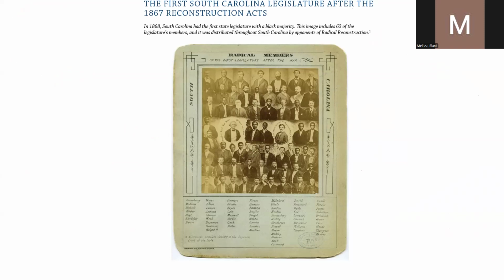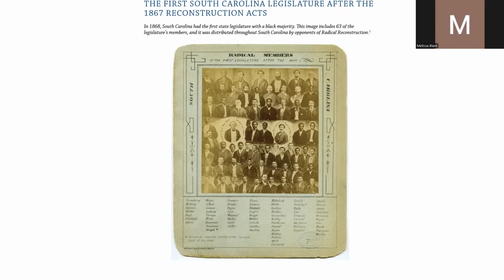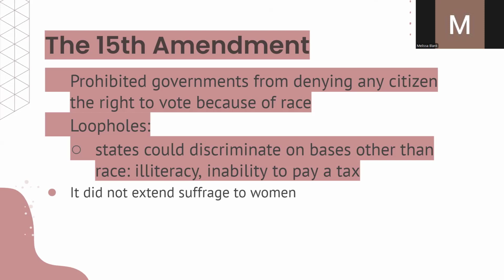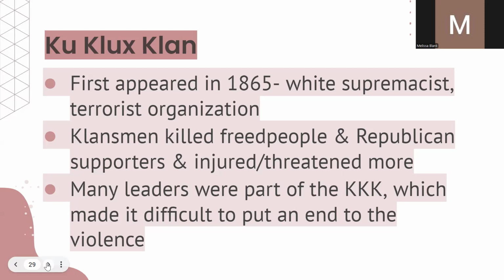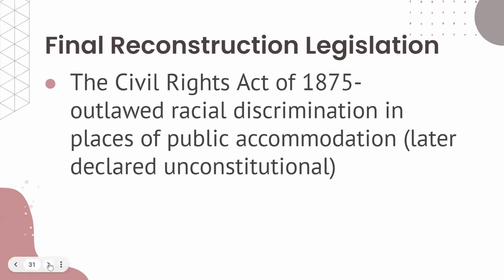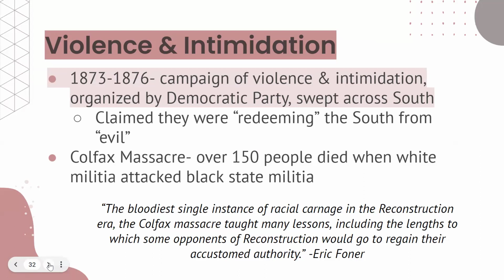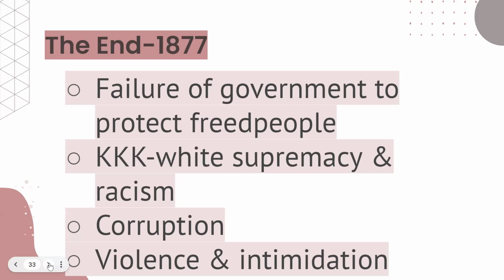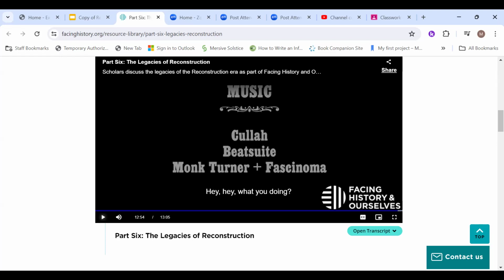Wednesday Class 3 US Studies online